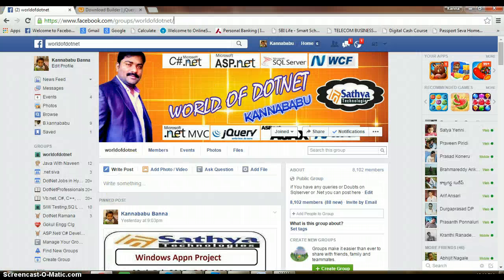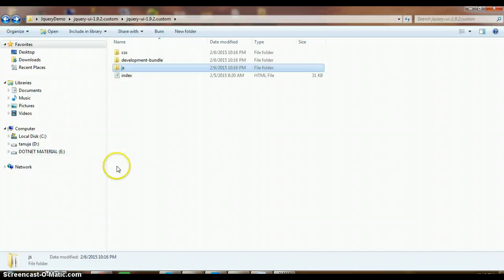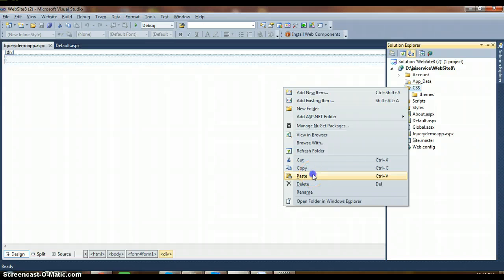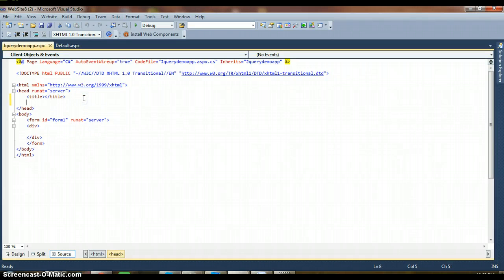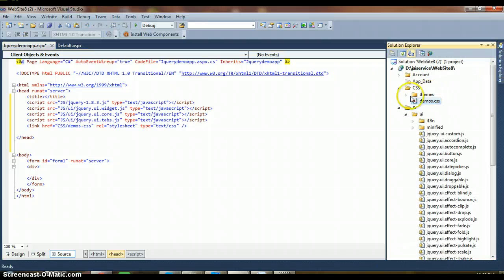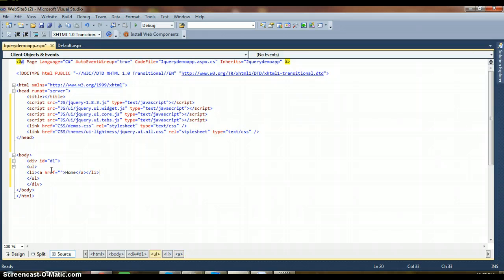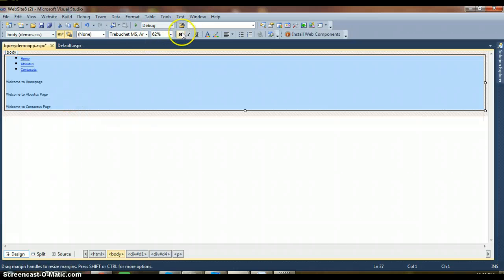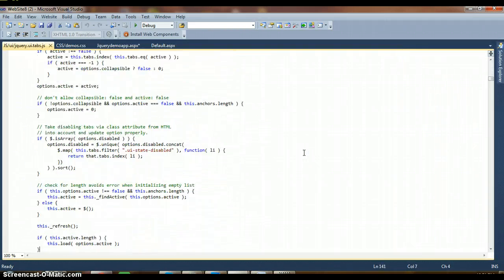JQUERY BY KANNABABU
in this video i Explained about How to Apply JqueryUi to normal webpage